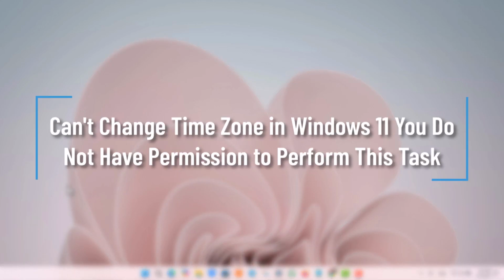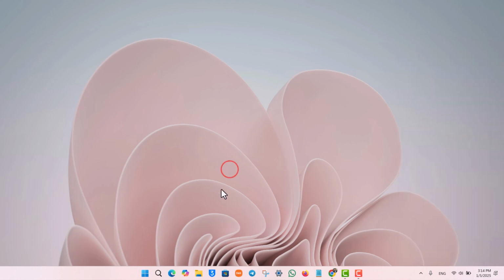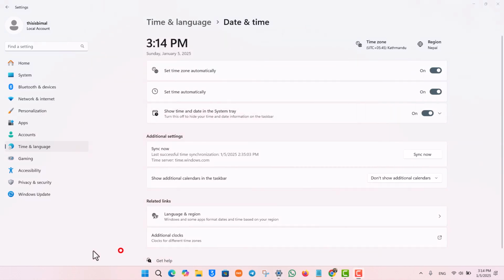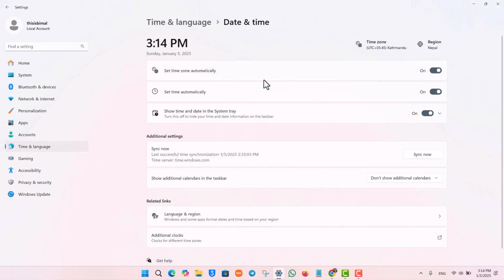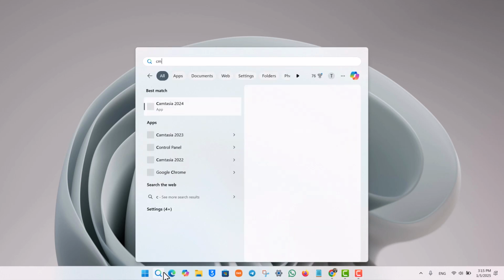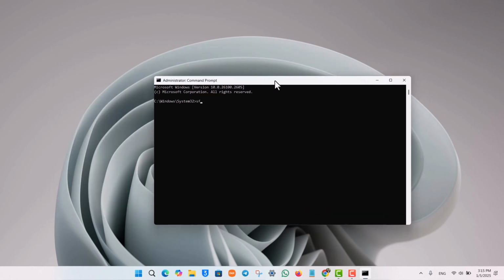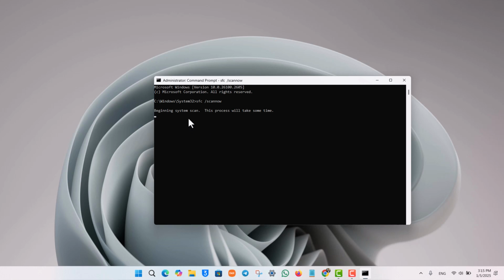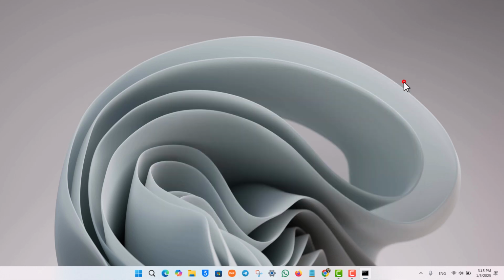Can't Change Time Zone in Windows 11 You Do Not Have Permission to Perform This Task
If you're unable to change the time zone in Windows 11 and receive the error "You do not have permission to perform this task," this guide will help you resolve the issue. This problem is often related to insufficient privileges or system settings that prevent changes to the time zone.

Start by ensuring your system is connected to the internet. An active connection allows Windows to automatically synchronize the time zone with your location. Open the Settings app, go to "Time & Language," and navigate to "Date & Time." Enable the "Set time zone automatically" toggle. This should sync your time zone with your internet connection and resolve the issue for most users.

If you still cannot change the time zone, you may need to run a system scan to check for and repair any corrupted system files. To do this, open the Command Prompt with administrative privileges. Search for "Command Prompt" in the Start menu, right-click it, and select "Run as administrator." Once the Command Prompt is open, type the following command:

```plaintext
sfc /scannow

Press Enter, and the System File Checker (SFC) tool will scan your system for issues and repair any corrupted files it finds. This process may take some time, so let it complete. Once finished, restart your computer and attempt to change the time zone again.

These steps should resolve the issue. If the problem persists, check your user account permissions to ensure you have administrative rights or consult your system administrator if you're on a managed network.

Timestamps:
0:00 Introduction
0:03 Explanation of the time zone permission error
0:14 Enabling automatic time zone detection
0:36 Running an SFC scan via Command Prompt
1:16 Restarting the computer and verifying the fix
1:23 Conclusion and additional tips